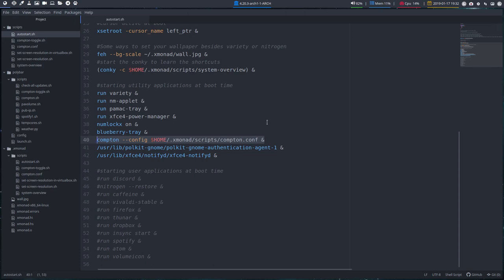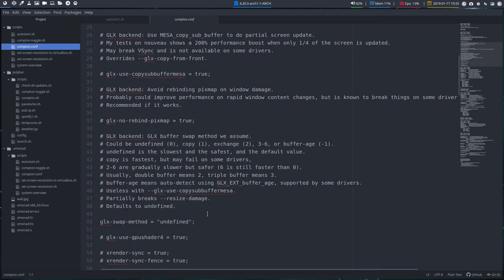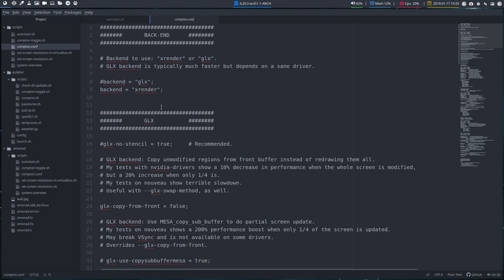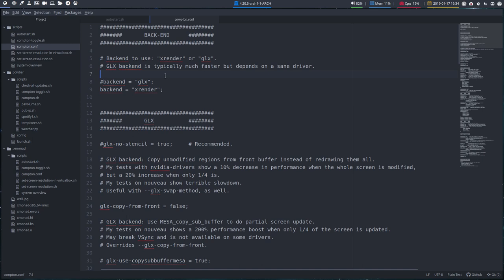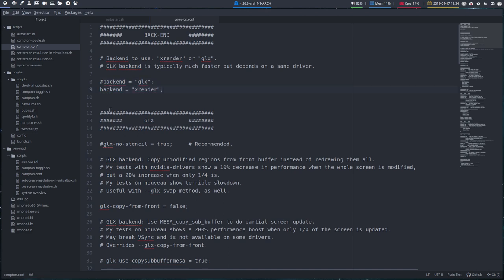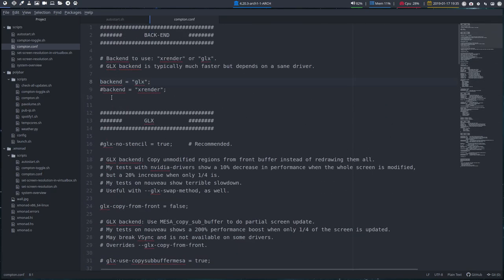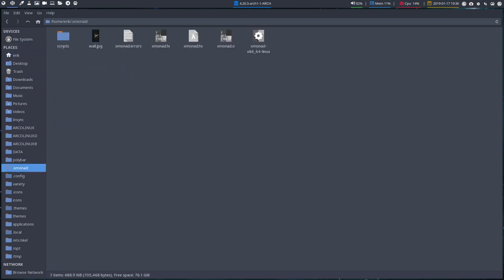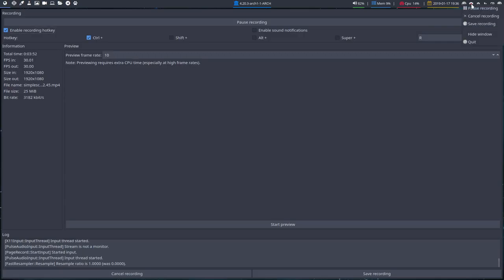ArcoLinux : 775 compton will be used as the compositor on Xmonad